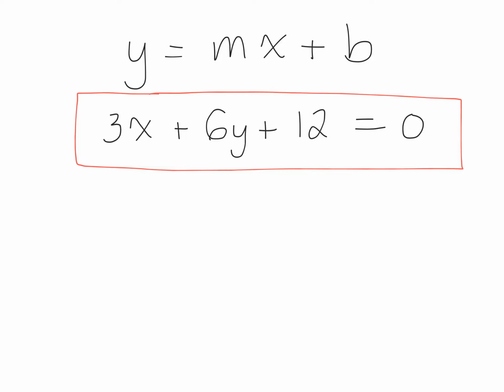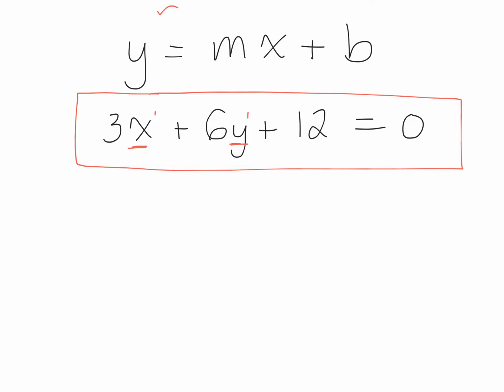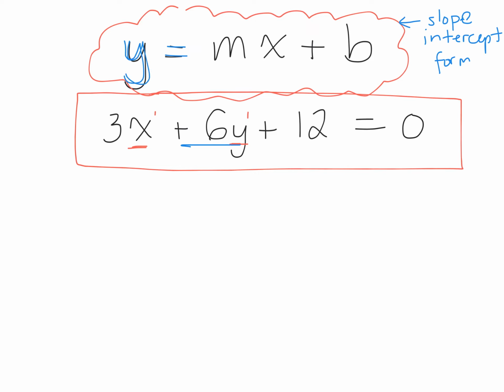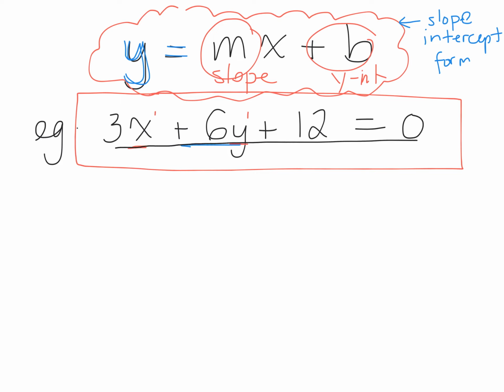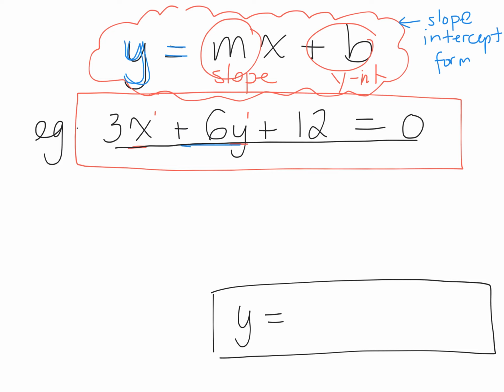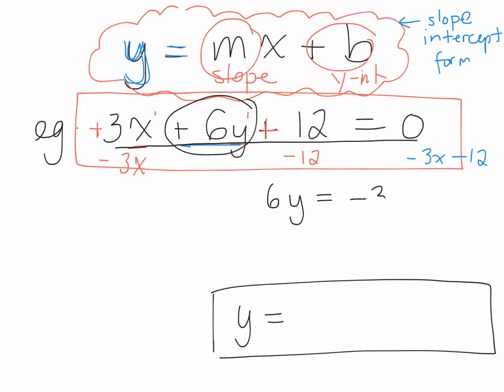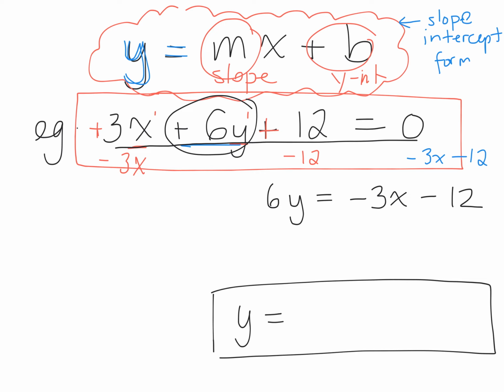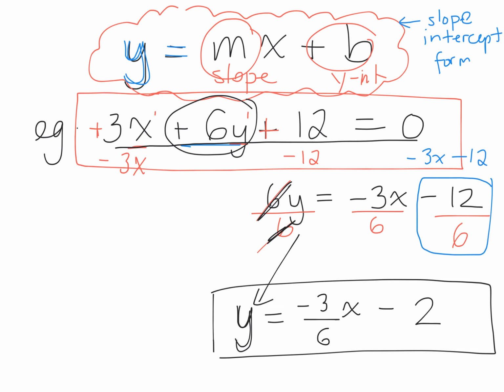Rearrange Equations into Slope-Intercept Form (Grade 9 Applied Lesson 5.4)